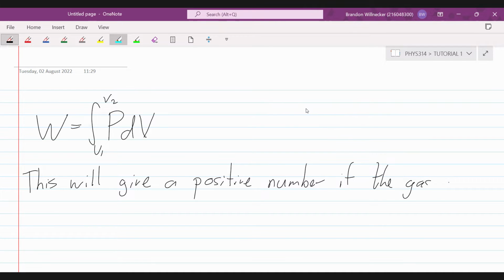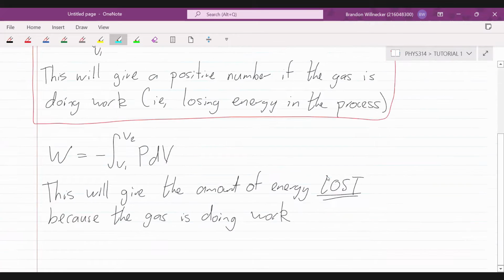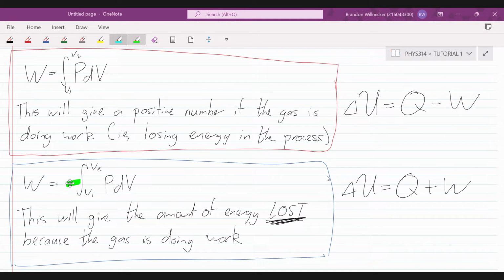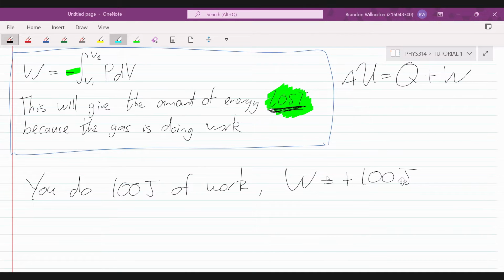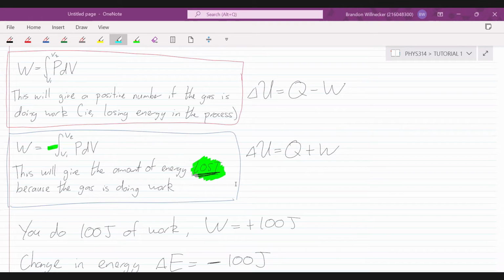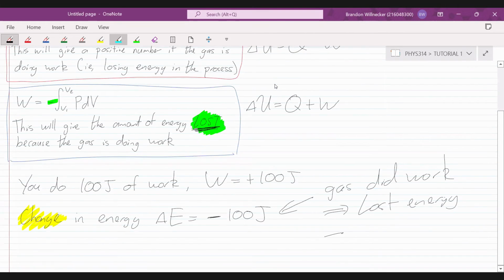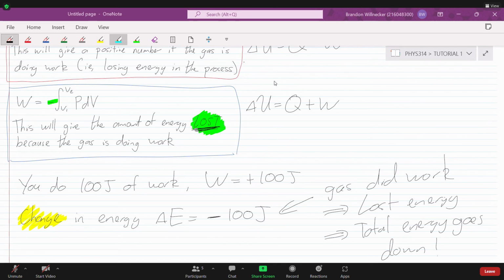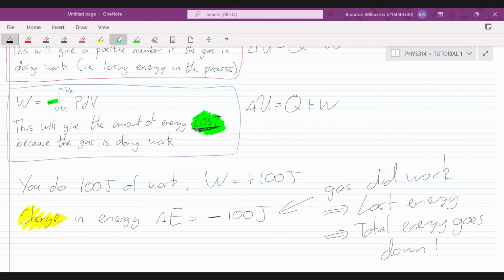Phys314 Tutorial 1 Part 2